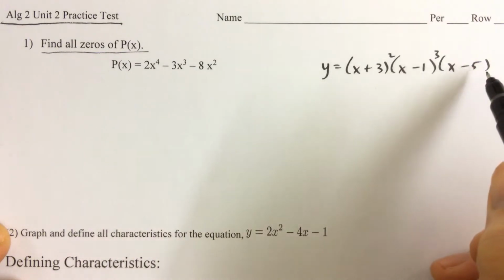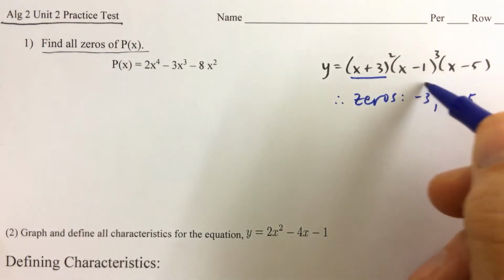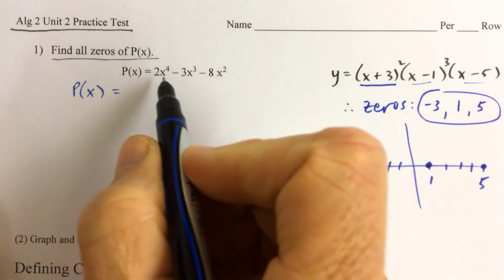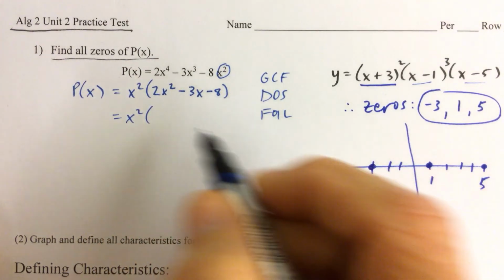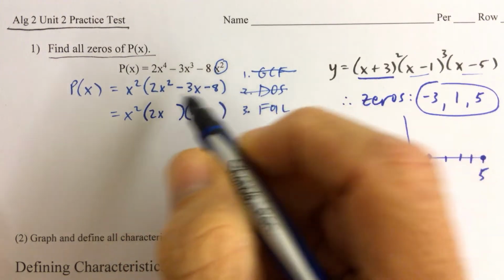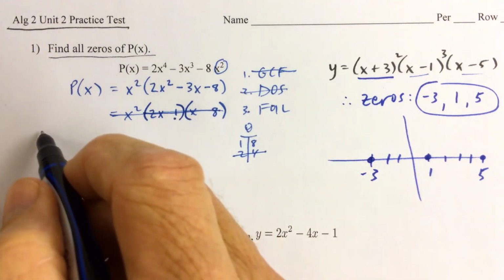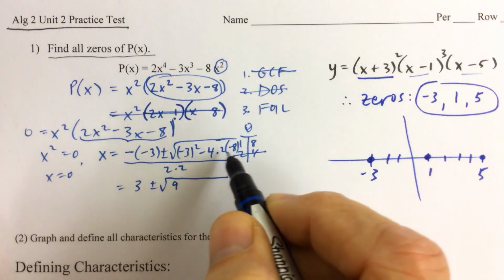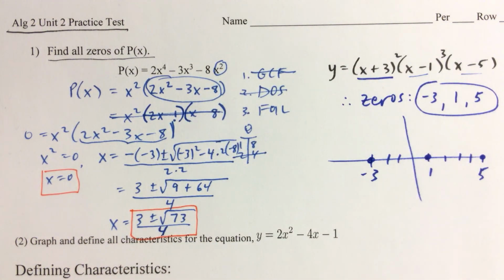A2 U2 Practice Test Solution to #1